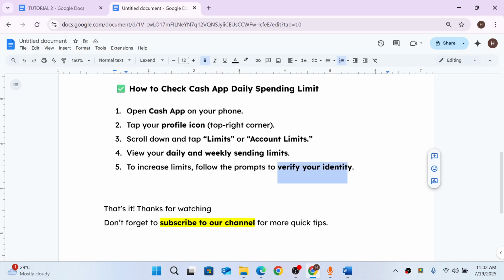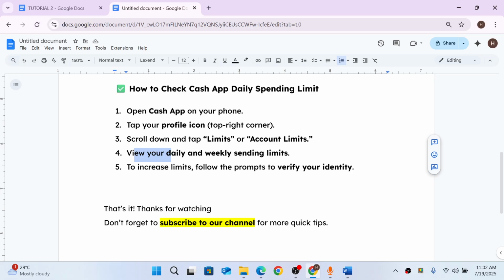Cash App Daily Spending Limit - 2025 (Video Tutorial)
In this video, you’ll learn all about the Cash App daily spending limit and how it affects your transactions. We’ll cover important details on Cash App limits, including how much you can send, receive, and spend each day. If you want to understand Cash App withdrawal limits, increasing your spending cap, or managing your account safely, this guide will help you navigate all the rules and tips to avoid interruptions. Whether you’re a new user or a frequent spender, knowing your Cash App daily limits is key to smooth money transfers and payments.